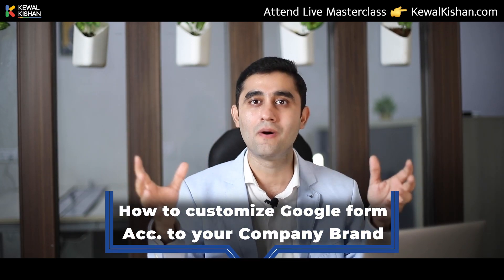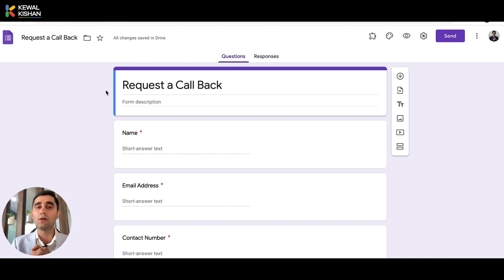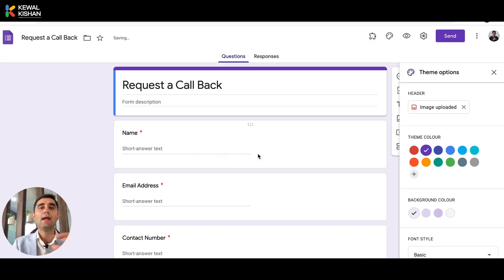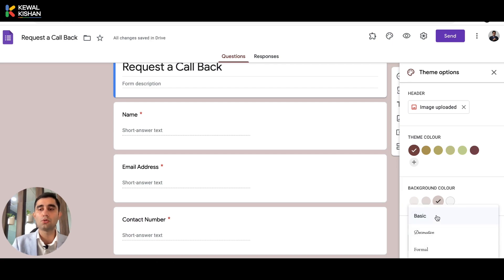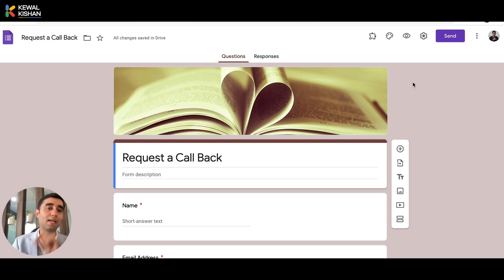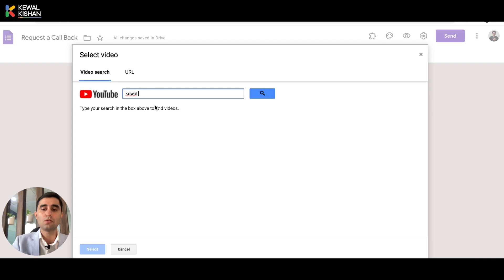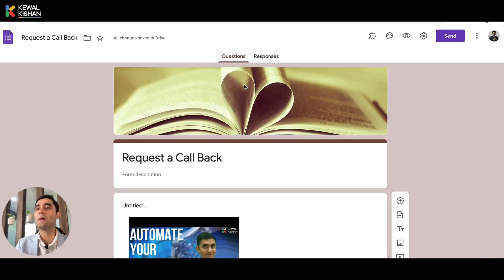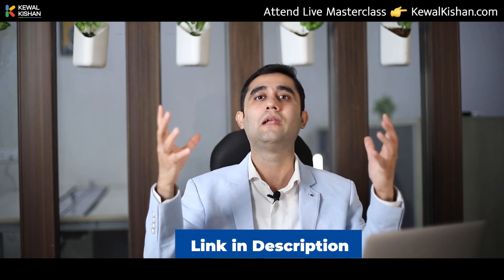How to customize google form according to your brand ? | Google Forms Tutorial 2021 | Kewal Kishan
🚀 Implement the Business Automation that gave Freedom from Firefighting to 3800+ Business Owners

Google Forms is a free online software that helps in easy and error-free data collection and is apart of Google's web based apps Suite ie. Google Workspace.
In the quick tutorial you will understand how to design the form so that it resonates your brand, you can change it's theme, colours, Fonts, Headers etc. You will also learn how to add your brand video to your form. Keep Watching !

CHAPTERS
00:00 Introduction
00:58 Change the Theme
04:09 Add a Youtube Video
06:00 Add the Image of Products
6:31 Preview the Form

Learn how you can automate your entire business in just 8 weeks

From a struggling Entrepreneur to India's🇮🇳 Leading Business Automation Coach, Kewal Kishan grew Skyrocket and helped Business Owners across Globe🌍 Kewal is an Automation Geek and has helped 15+ MNCs and 3500+ BUSINESS OWNERS skyrocket their Business using G-Suite Systems.
He saw a Big Gap between Business Owners' dreams and their Skills-Systems and created a mission of scaling their businesses by enabling them in Skills & Systems. He is going to empower 1 million Businesses till year 2030. He can empower you as well. Are you ready to get started?